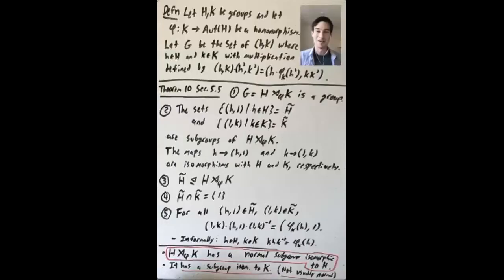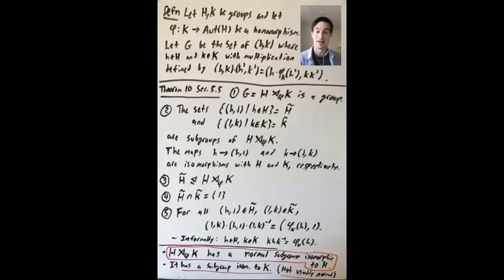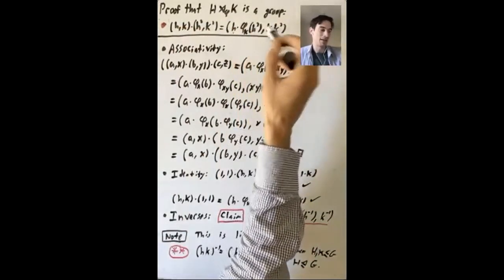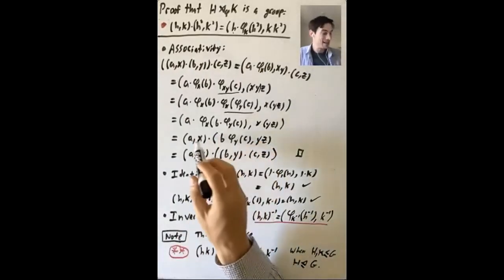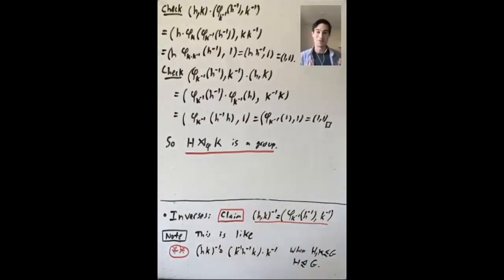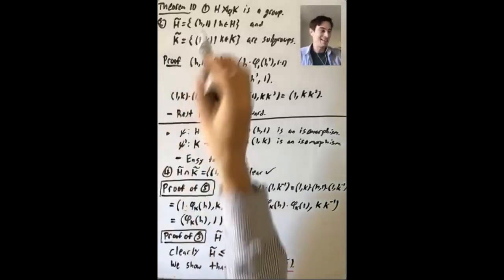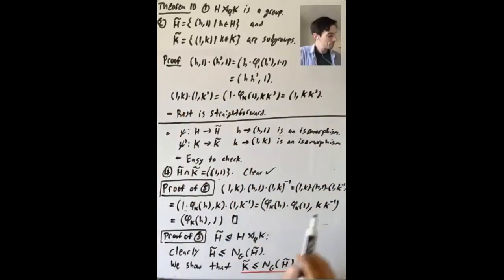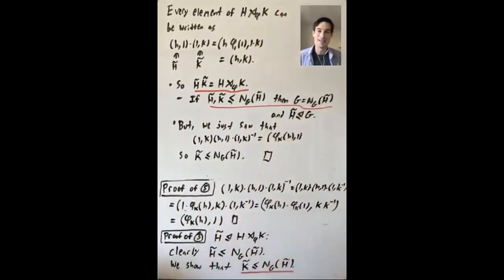Basics of Semidirect Products- The Proof (Algebra 1: Lecture 21 Video 4)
Lecture 21: We started this lecture by introducing the group Aff(F), which Conrad uses as an example in his notes fairly often.  We then gave some additional examples.  The common thing in these first few examples was that we had subgroups H,K of G with trivial intersection such that HK = G, but we could show that G was not isomorphic to the direct product H x K.  By the Recognition Theorem for Direct Products, this means that either H or K is not normal in G.  We then talked about the multiplication operation on the group HK and used it to motivate the definition of semidirect product.  We stated and proved a basic theorem about semidirect products, for example, showing that the semidirect product of two groups is actually a group.  We then returned to the example Aff(F) and saw how it was isomorphic to a semidirect product in a nice way.

Reading: Our main reference for this lecture are Conrad's notes 'Semidirect Products of Groups'.  We presented several examples from Section 2 (Examples 2.2, 2.3, 2.4 and 2.5).  Some of the basics of the group Aff(F) are stated in other notes of Conrad, 'Representations of Aff(F_q) and Heis(F_q)'.  We then went through much of the first part of Section 3, up to around the end of page 5.  We will start the next lecture by stating and proving a version of Theorem 3.5.  Dummit and Foote discuss Semidirect Products in Section 5.5.  We gave some of the motivation from the beginning of that section and stated and proved Theorem 10 on page 176.